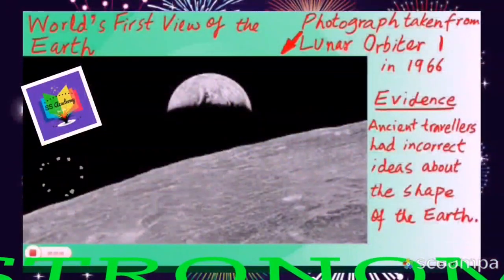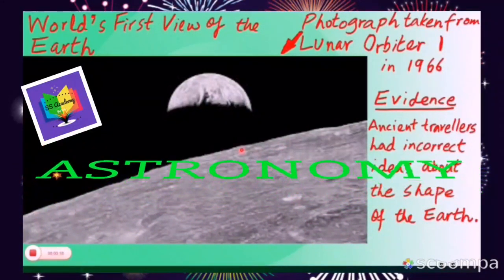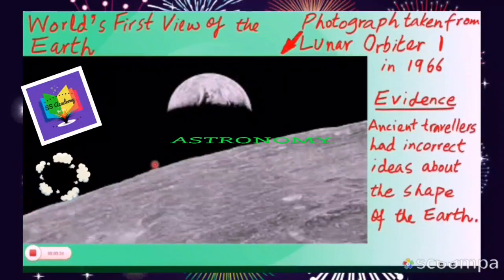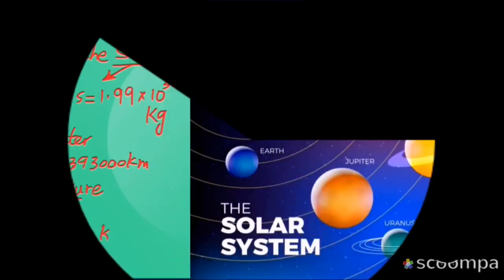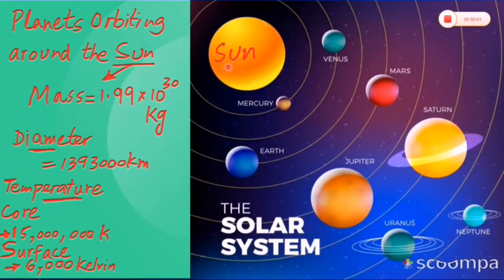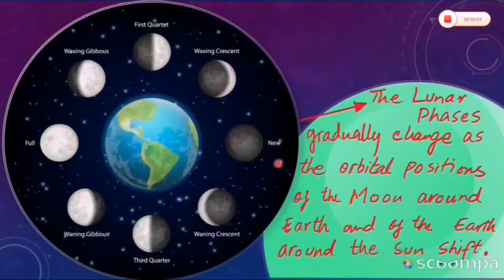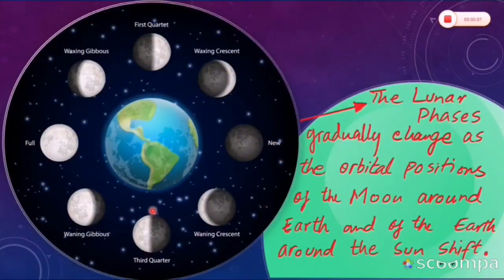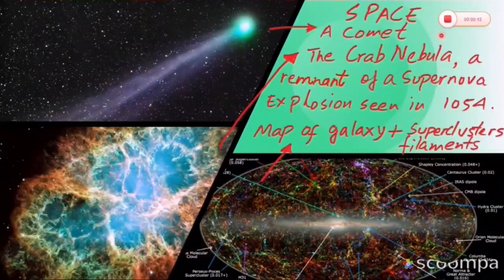Introduction to the Solar System, Crash Course Astronomy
Physics, Astronomy, Planets, Earth, Solar system, history of Astronomy, Edexcel, Galaxy, Sun,Space, what is the Sun, The Solar System Models, Geocentric Model, Heliocentric Model, Solar system planets, SS Academy, SSACADEMYRIZWANA

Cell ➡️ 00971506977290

# SSACADEMYRIZWANA